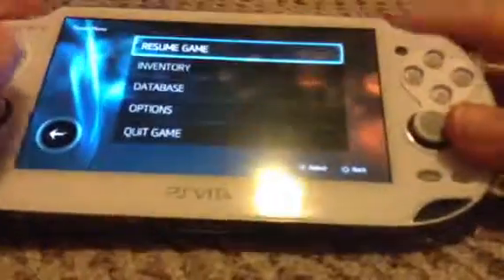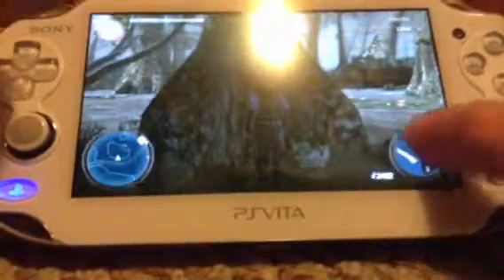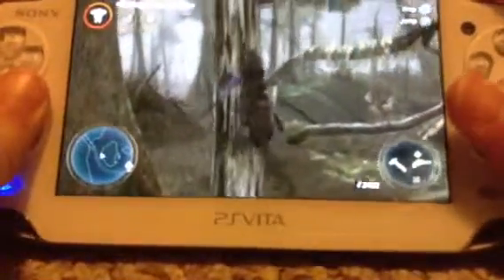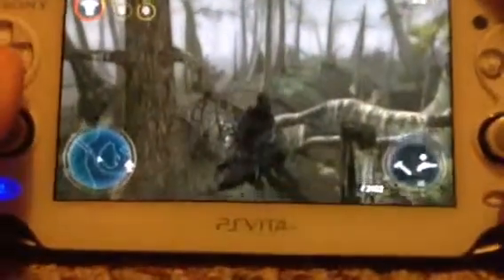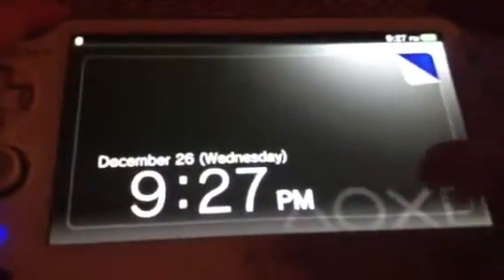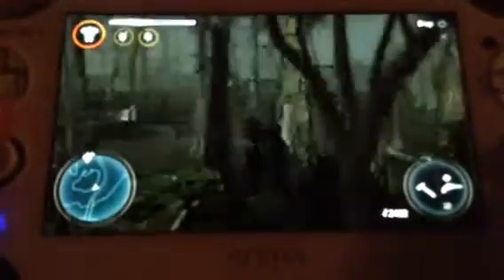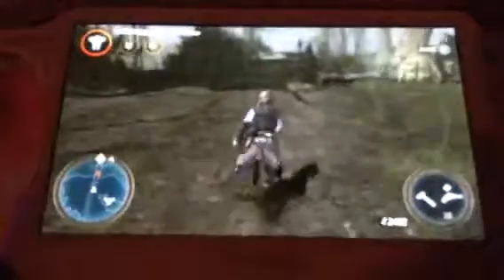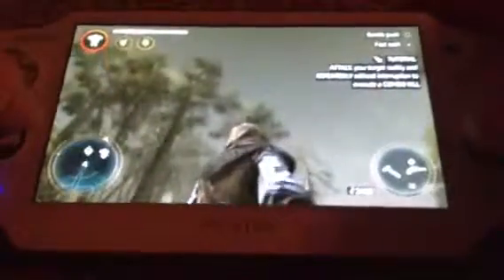Assassins creed 3 liberation